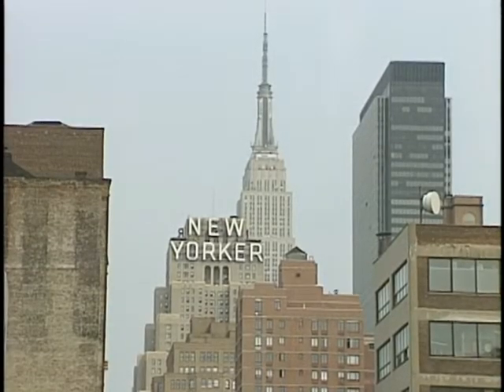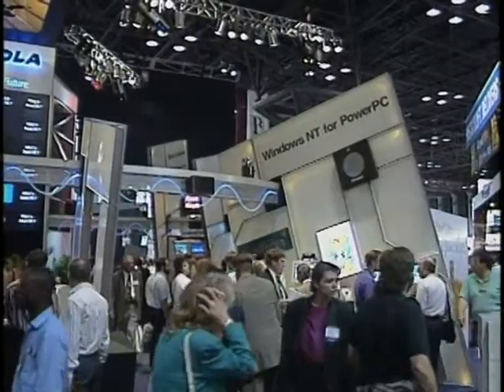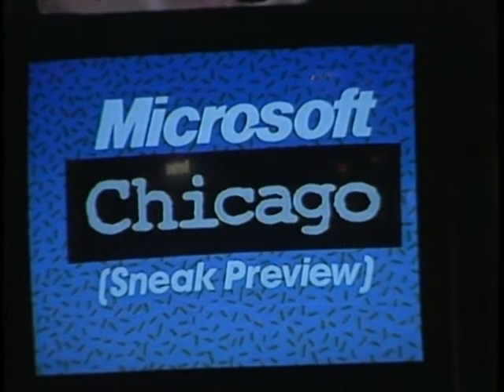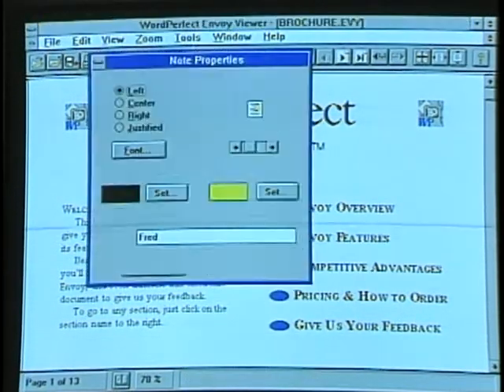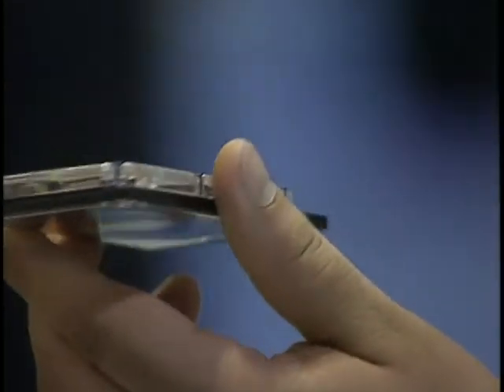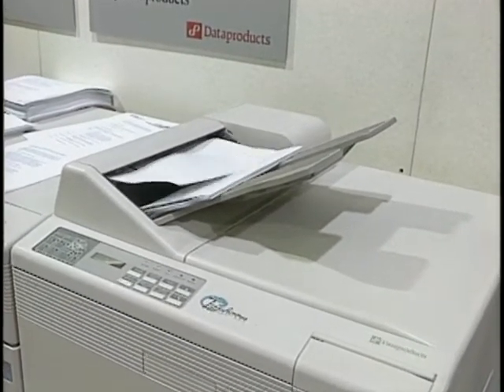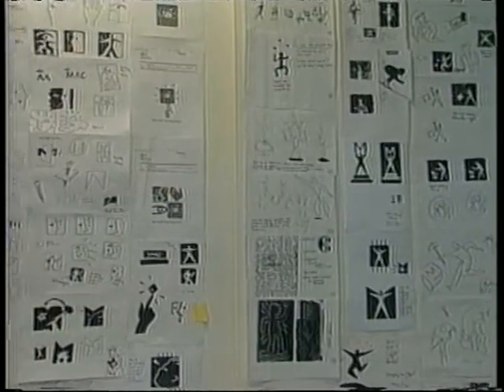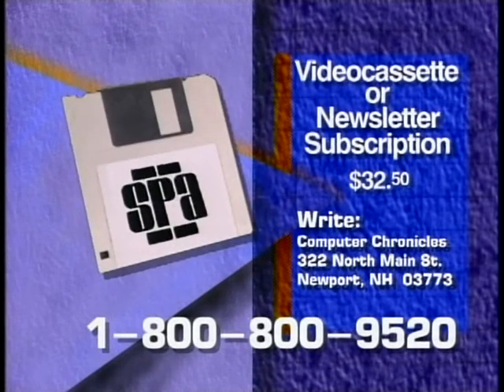The Computer Chronicles - PC Expo (1994)